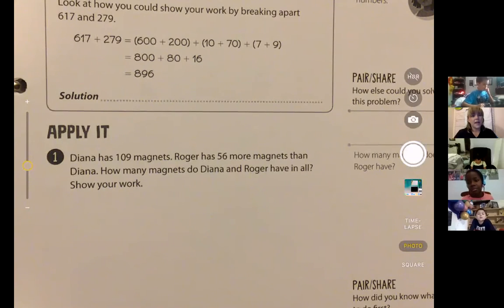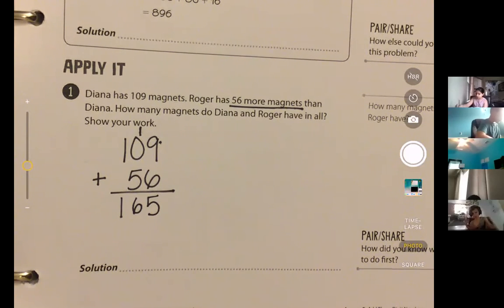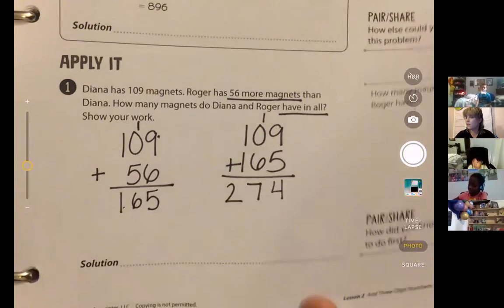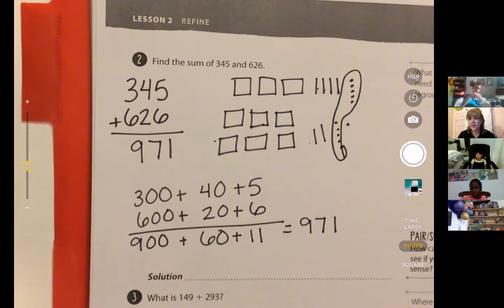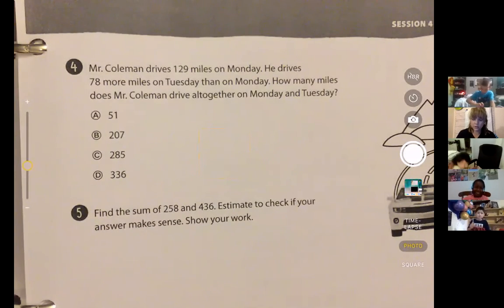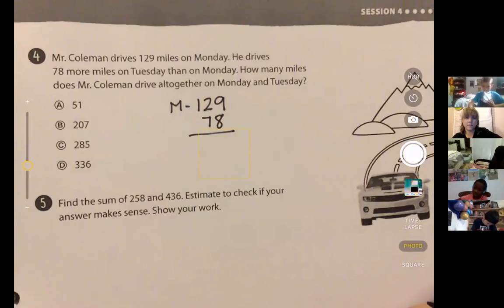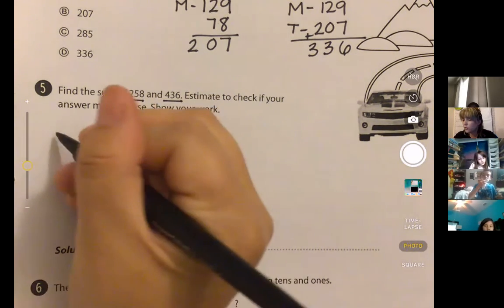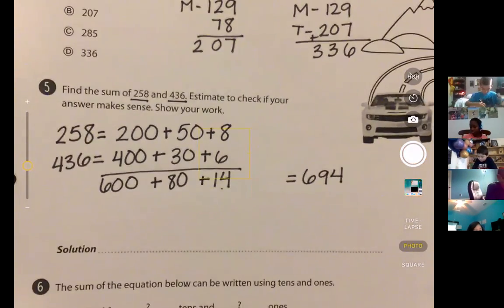Adding 3 digit numbers Sept 11